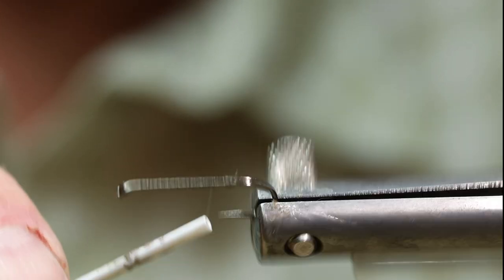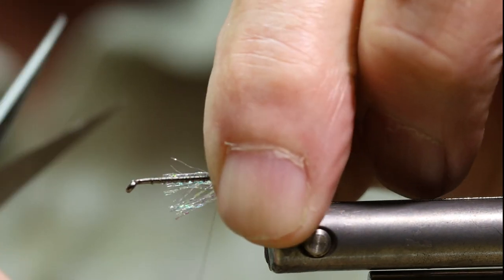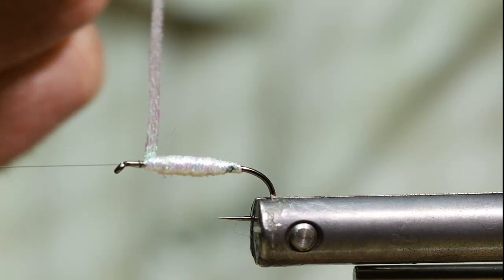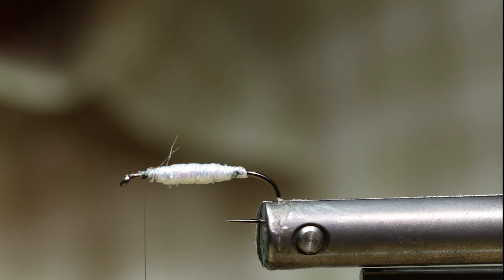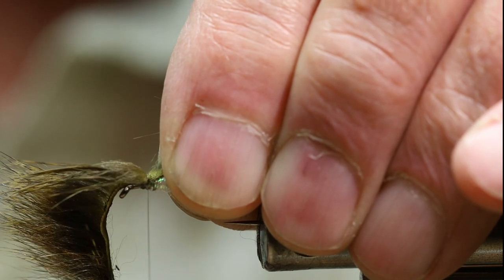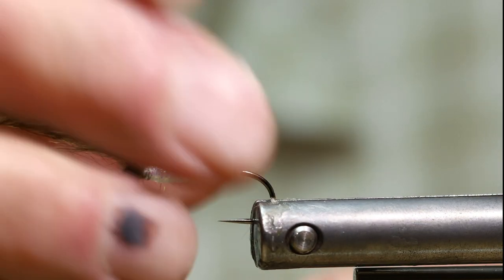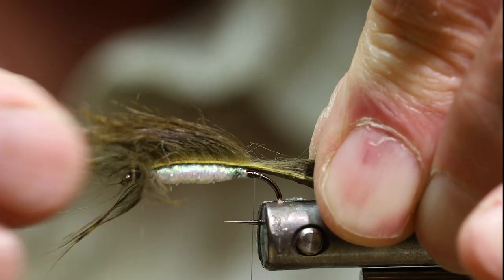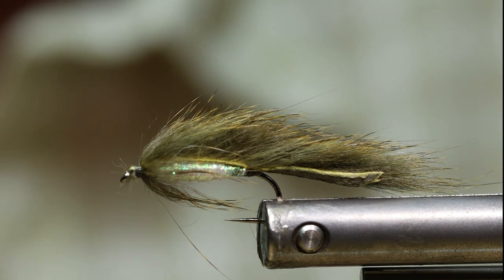Manitoba Minnow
Great Stillwater Minnow pattern